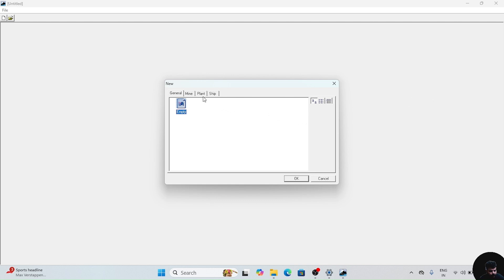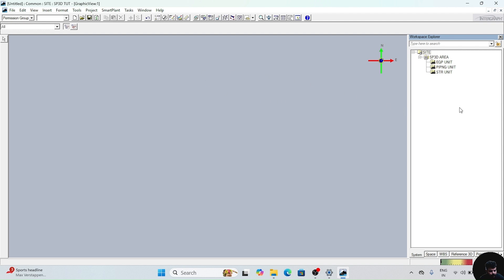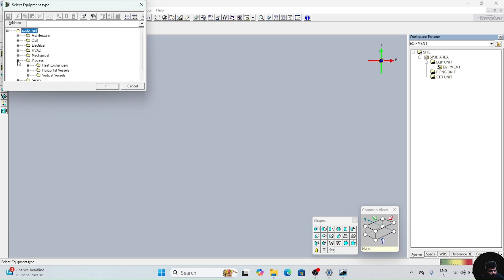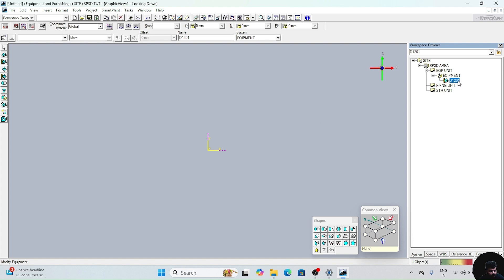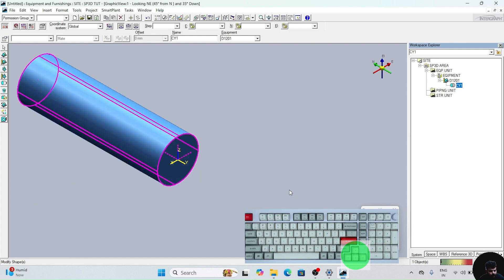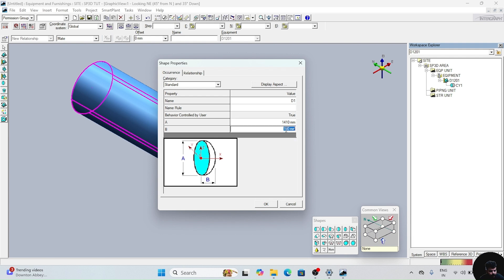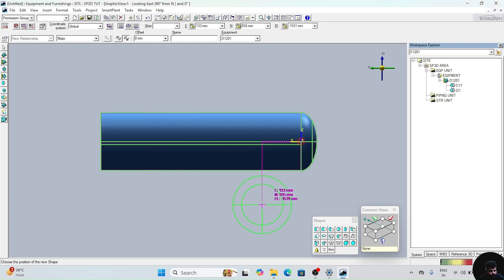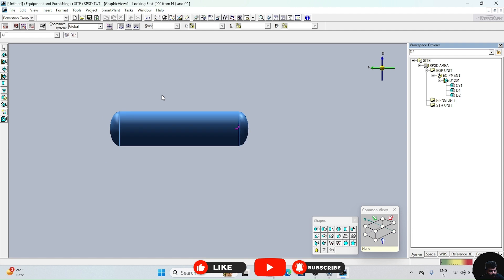SP3D| EQUIPMENT MODELING| HORIZONTAL DRUM | PART 1| LEC 2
HOW TO MODEL HORIZONTAL VESSEL OR DRUM IN SP3D